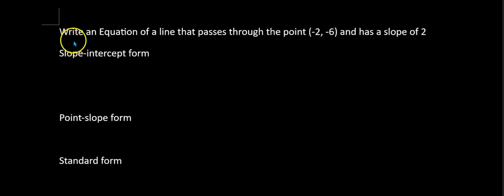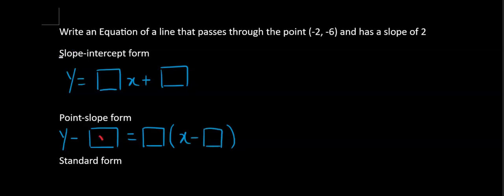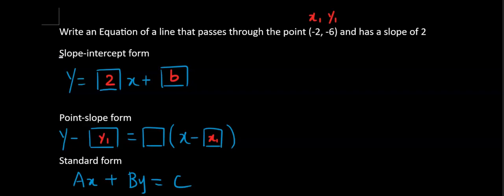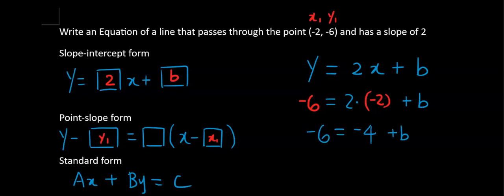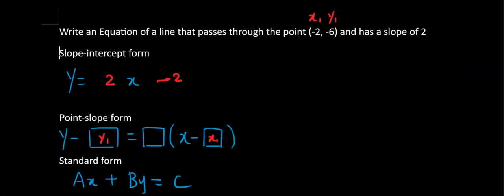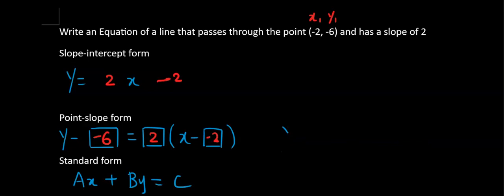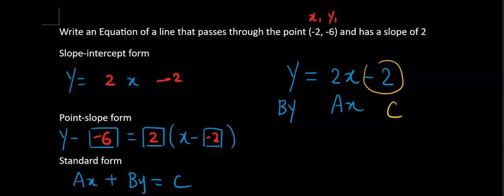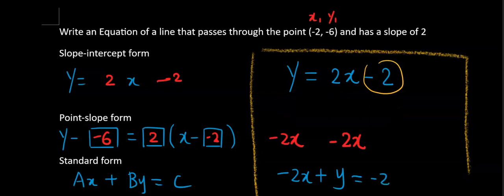➡️ Chapter 5: How to Write an Equation in Slope-intercept, Point-slope and Standard Form